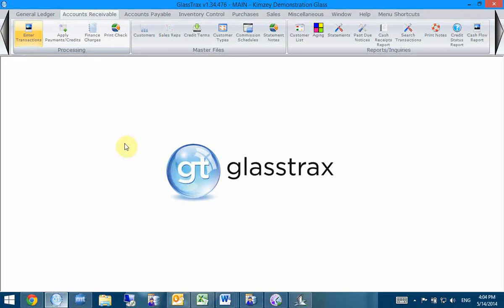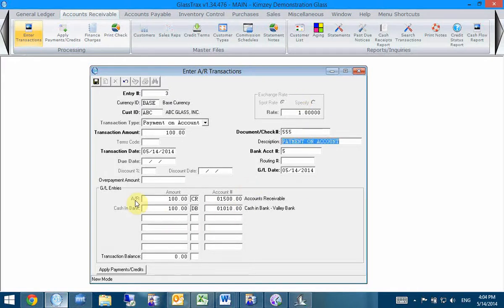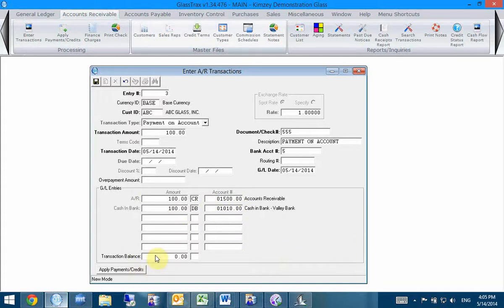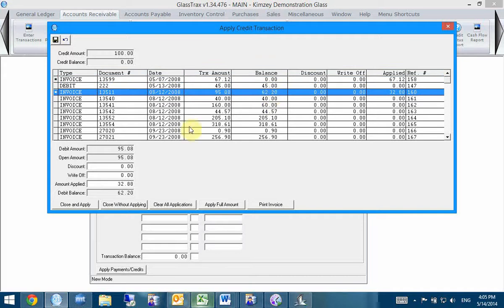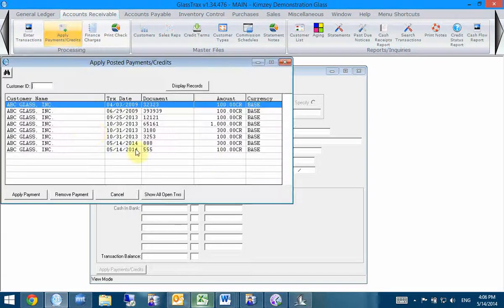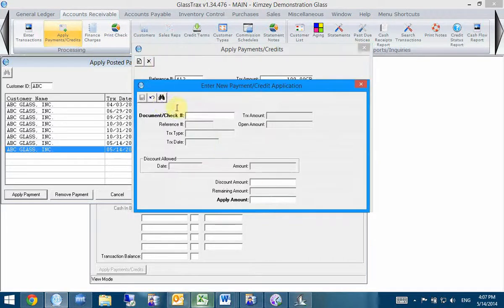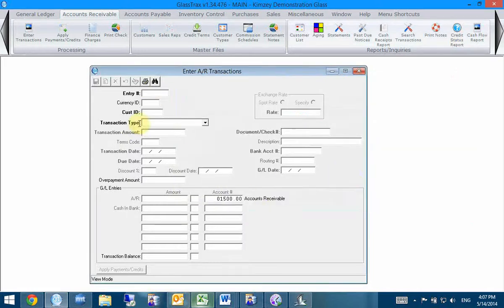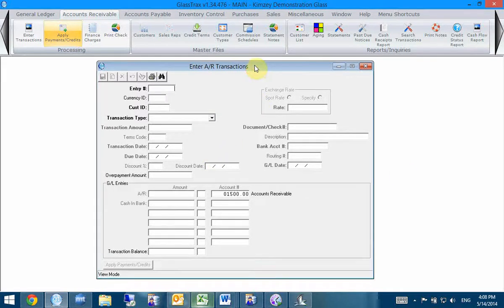AR Payments and Credits